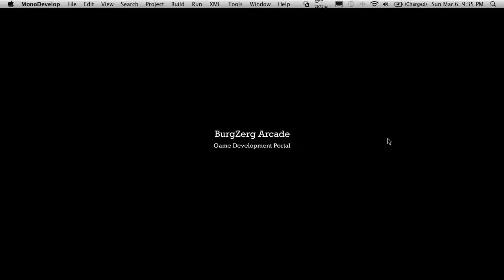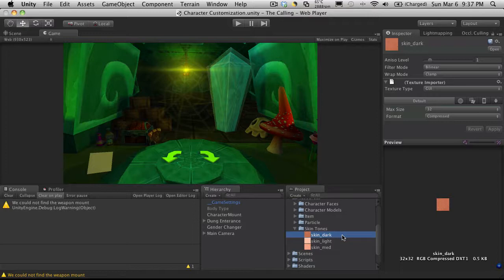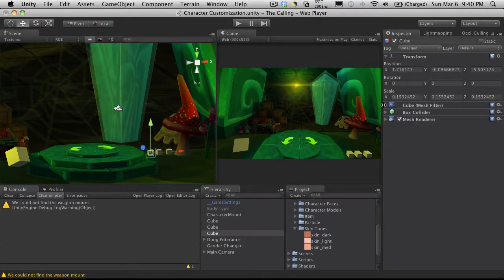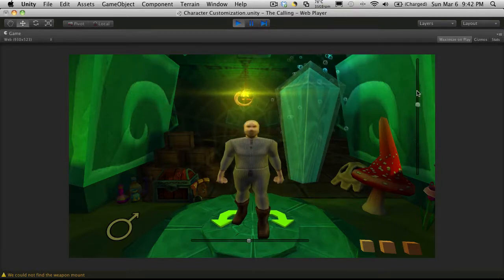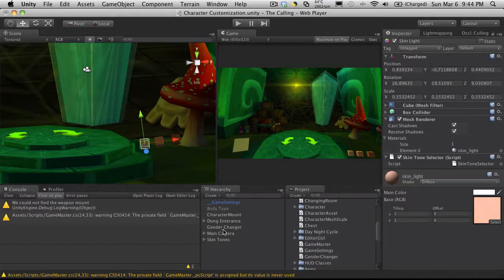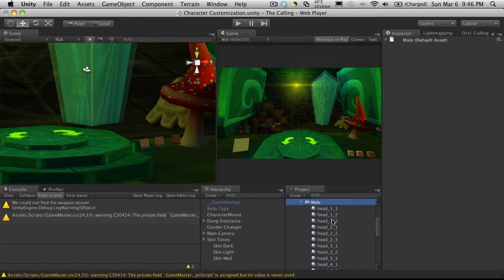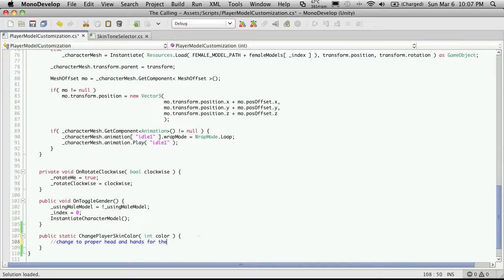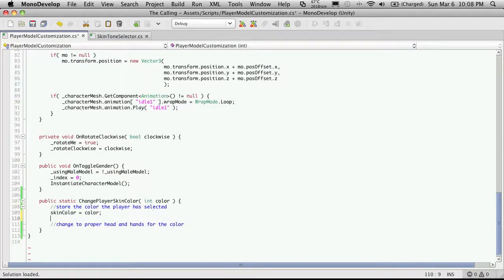178. Unity3d Tutorial - Character Customization Part 9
In this Unity 3D Game Development video tutorial, we will add the necessary code to allow us to change the color of the skin of our character.